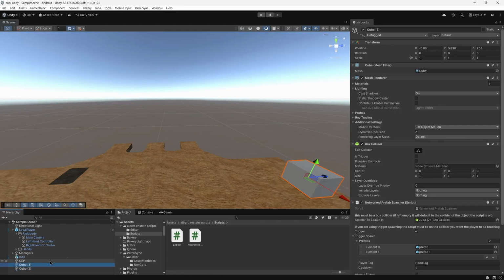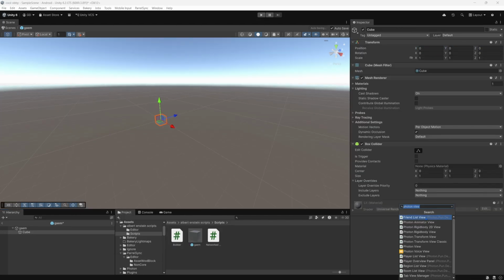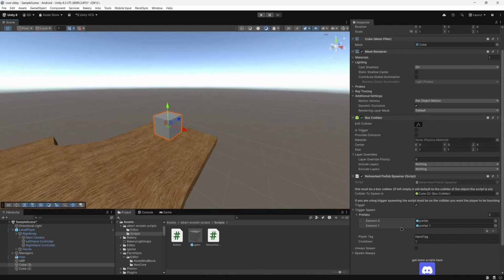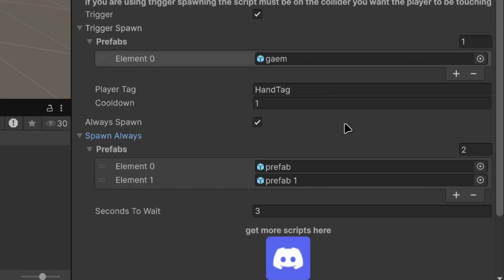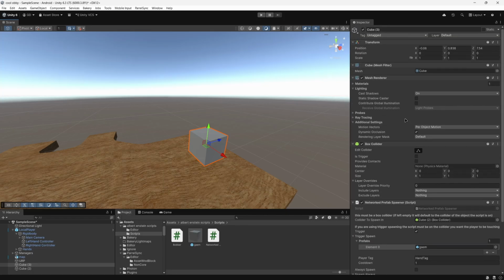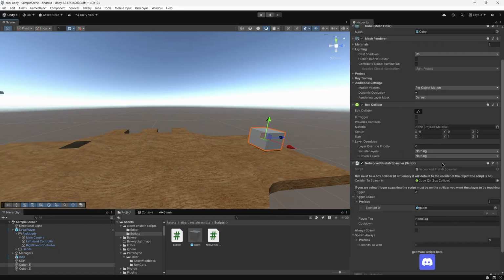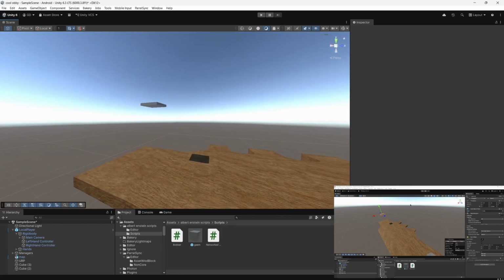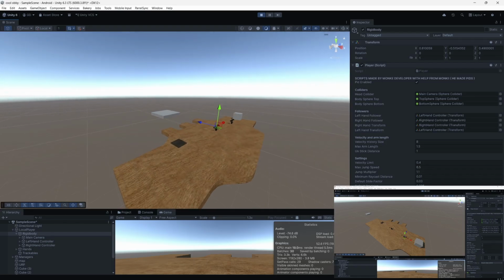How to add a Networked Prefab Spawner to your Gorilla Tag Fangame